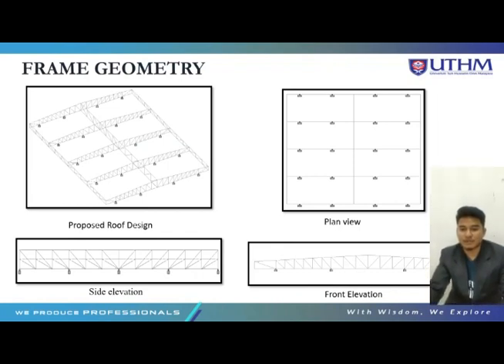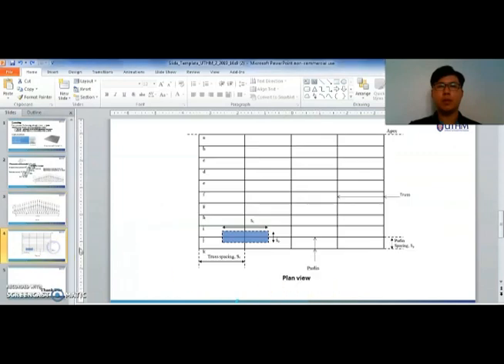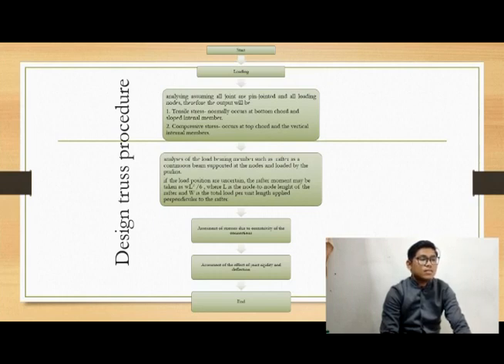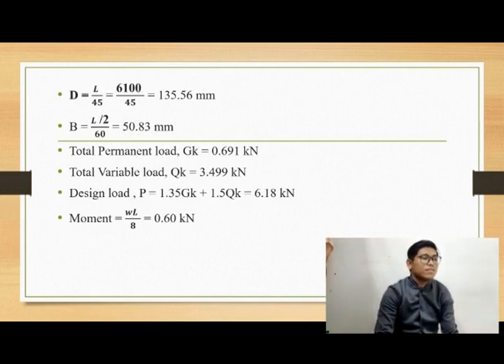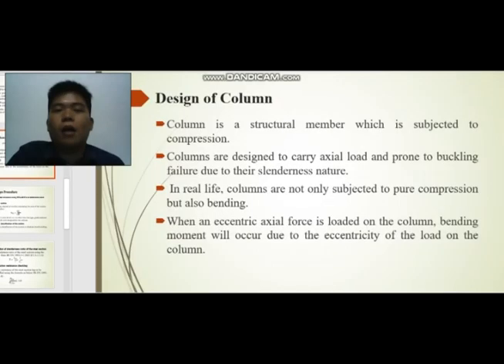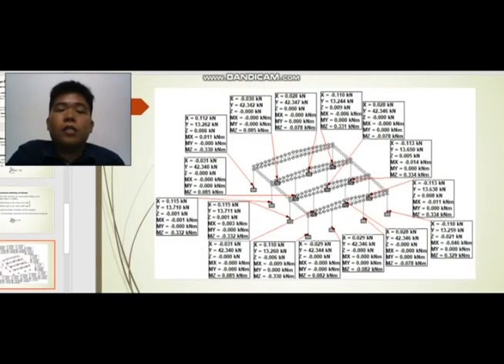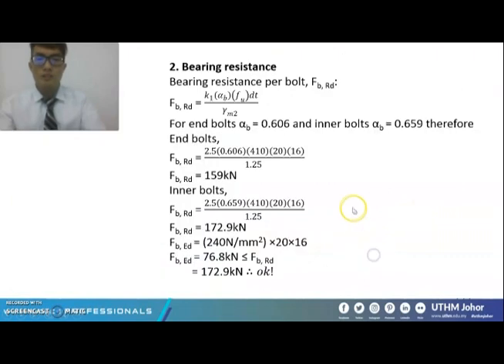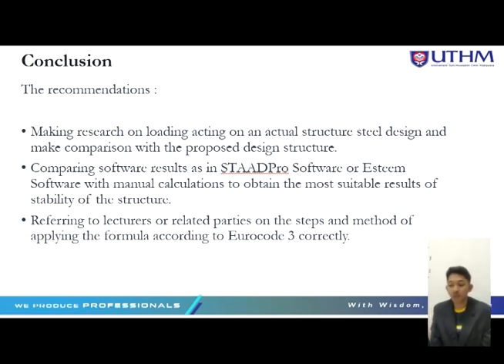Structural steel & timber group 2